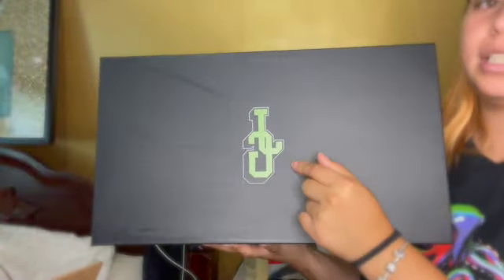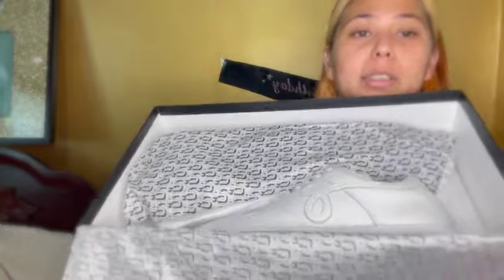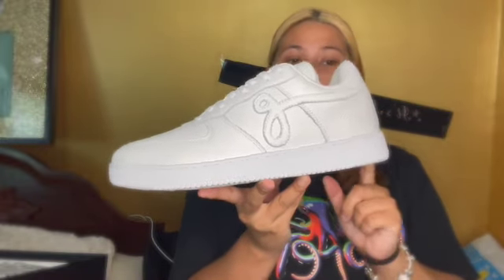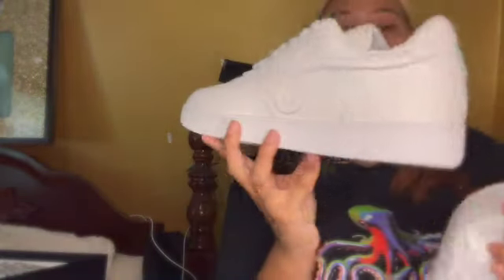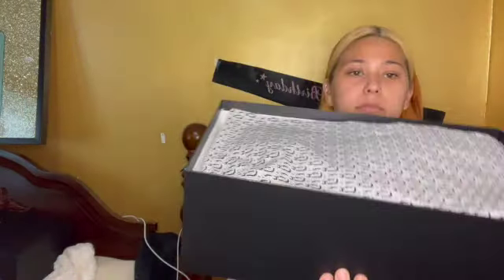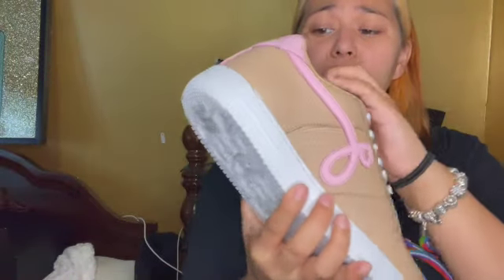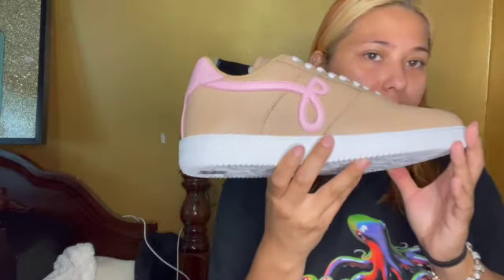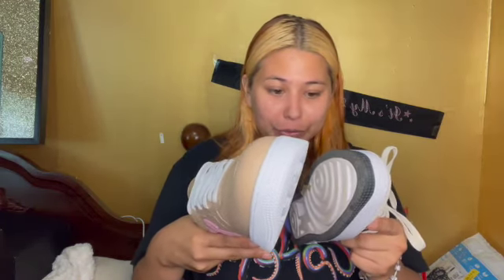John Geiger Sneaker unboxing and law suit information! what's going on?